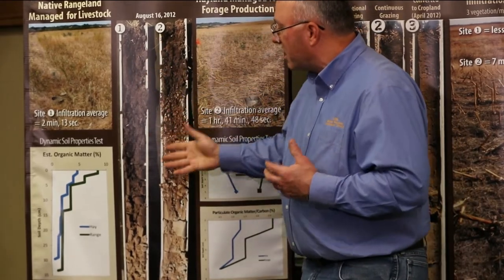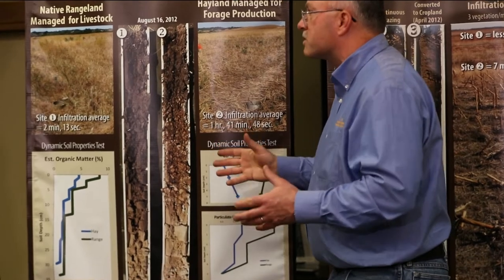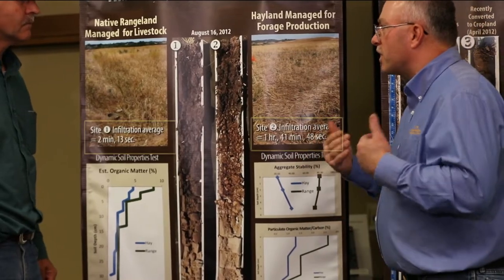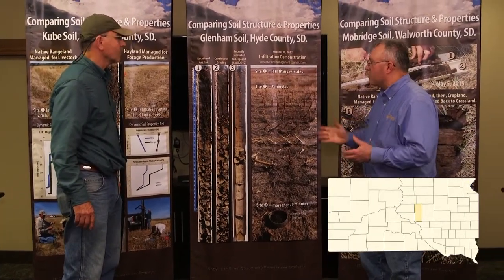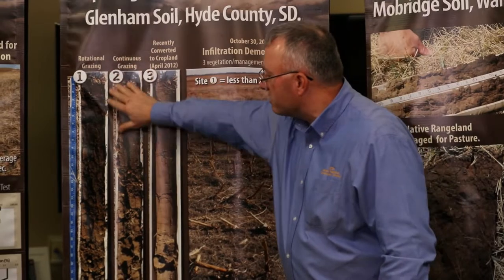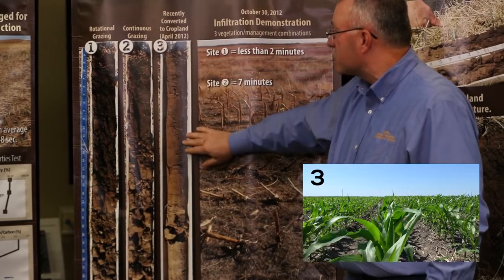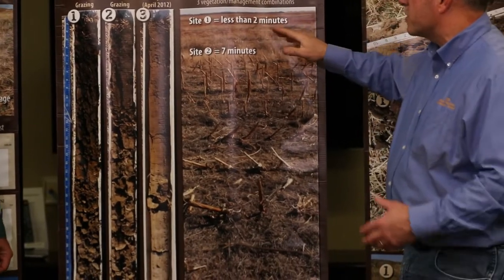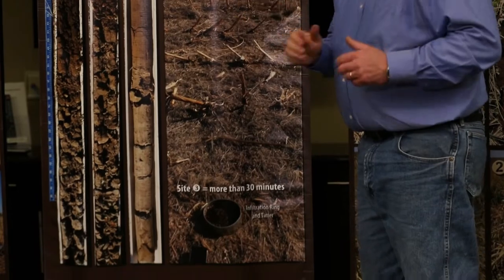A Minute w/ Jeff Hemenway (1/6)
The bad news: management plays a crucial role in soil degradation. But is there good news? Yes! Management also plays a crucial role in soil restoration, and we can measure both.

A decade ago, the NRCS in South Dakota began the Dynamic Soil Properties study that looked at properties like soil organic matter and infiltration rates across multiple soil series.

In this video, NRCS Soil Quality Specialist Jeff Hemenway uses the Kube, Glenham and Mobridge soil series to show how dynamic soil properties change with management.

How exactly do management practices influence the properties of our soils? NRCS Soil Quality Specialist Jeff Hemenway has conducted a decade long study that reveals the answer.